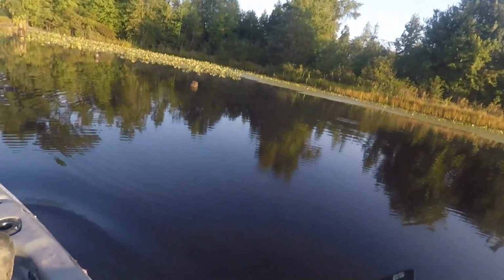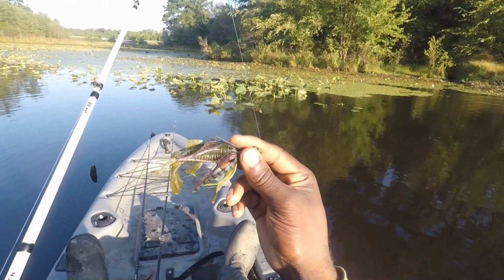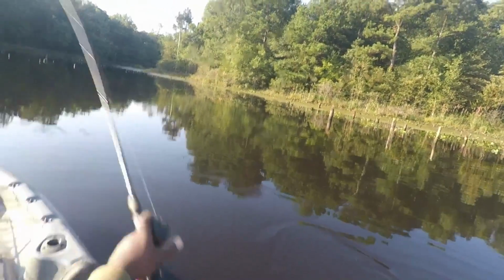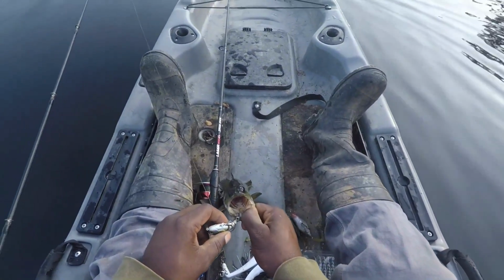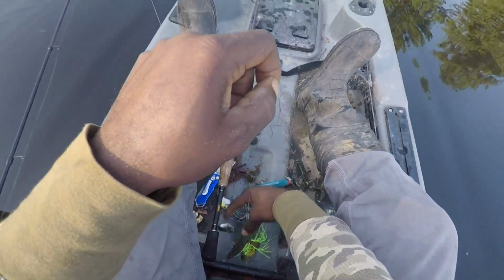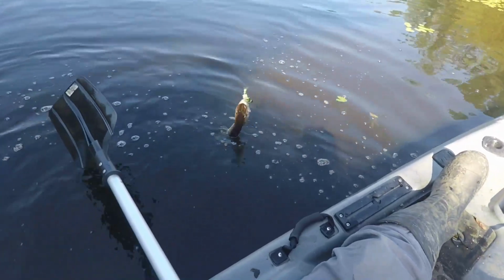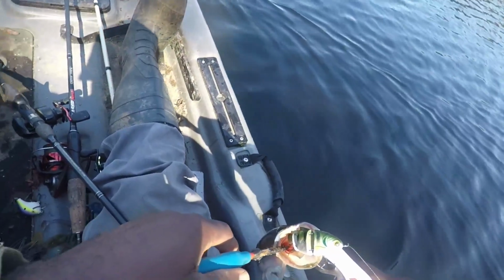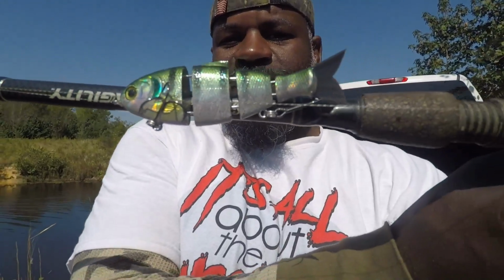BABY BULL SHAD FIRST IMPRESSIONS AND TRIAL RUN (UNEXPECTED RESULTS)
went out in search of sone fish as usual but this time one bait was key on this trip and that was catch co baby bull shad i mean it was putting in some work and thats without a doubt if you wanna save some money on gear and check that baby bull shad out click the link

and save up to 30% on all your gear and as always KEEP THEM LINES WET CUZ ITS ALL ABOUT THE HOOKSET !

              Gonefishing804

                       gonefishing804

                    gonefishing804

CAMERA GEAR
GO PRO

GO PRO ACCESORIES

SANDISK MEMORY CARD

RODE VIDEO MICRO

LURES
WHOPPER PLOPPER 110

6TH SENSE LURES

STRIKE KING RAGE SWIMMER

STRIKE KING STRUCTURE BUG

Z MAN CHATTERBAIT

WHOPPER PLOPPER 110

6TH SENSE CRANKBAIT

LUNKERHUNT PROP FROG

CRAPPIE SLIDER

STRIKE KING SPINNERBAIT

ZOOM SUPER FLUKE

STRIKE KING WHITE CRANK

WHOPPER PLOPPER 75

z man finesse worms

TECKEL MARACKER FROG

BOOYAH SPINNERBAIT

NAKED RAGE BLADE

RODS
ABU GARCIA VERITAS

LEWS AMERICAN HERO REEL

SHAKESPEARE AGILITY ROD

ABU GARCIA BLACK MAX

MACH ONE BAITCAST COMBO

ABUGARCIA LIKE IKE ROD

LINE
P LINE COPOLYMER

P LINE FLUROCLEAR

POWER PRO